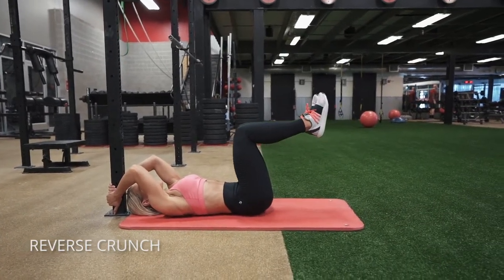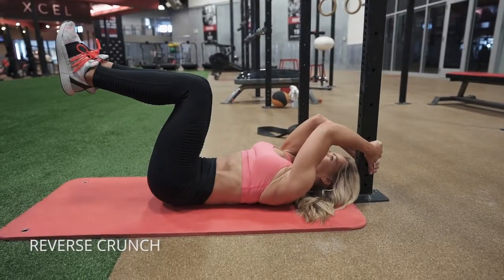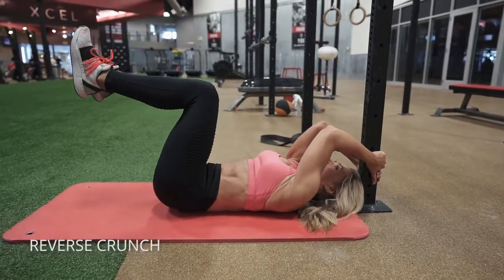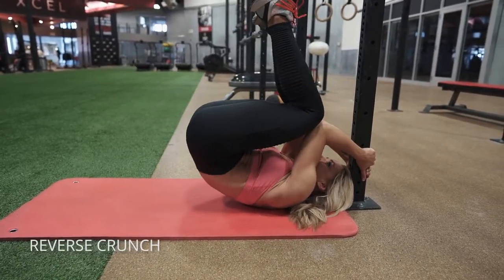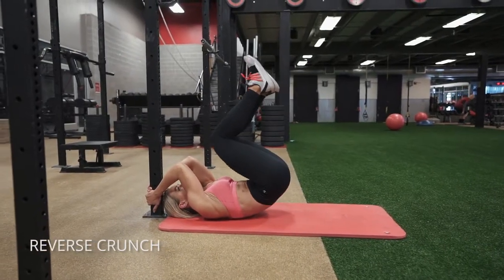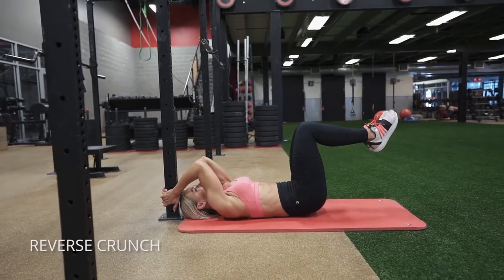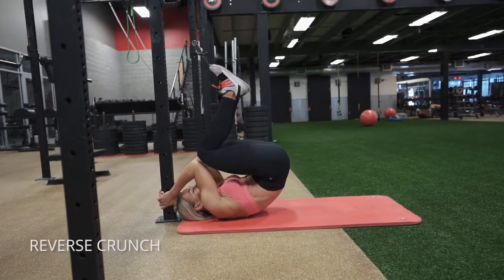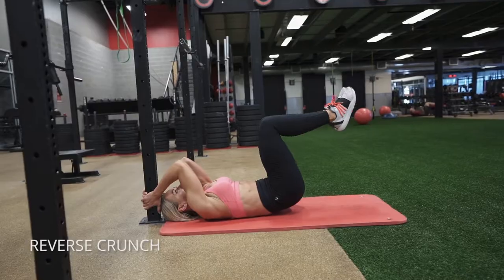Reverse Crunch Exercise Demo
How to do a reverse crunch! Work your core!